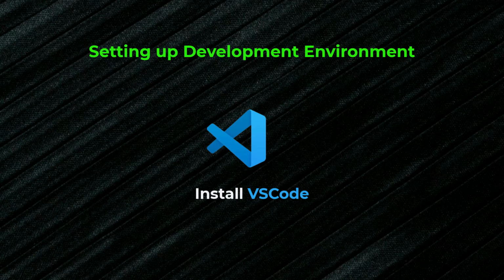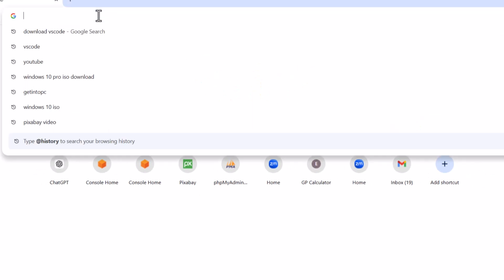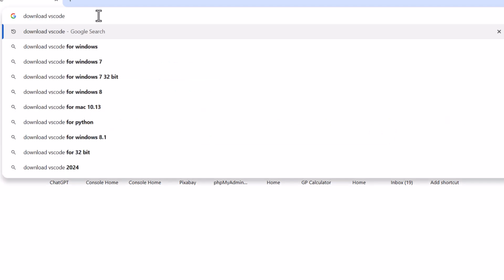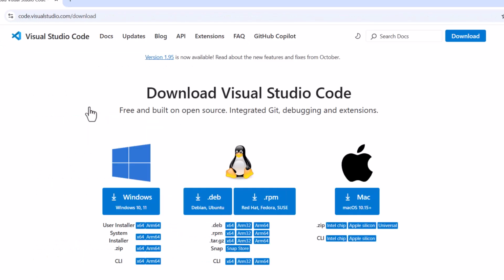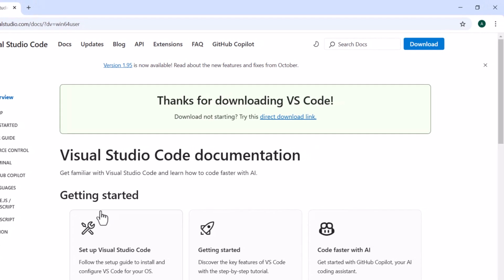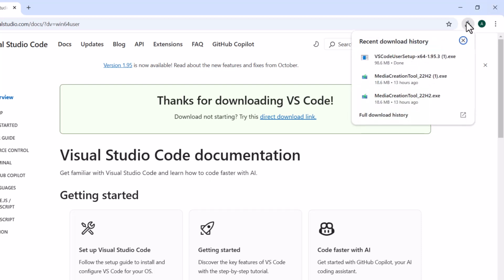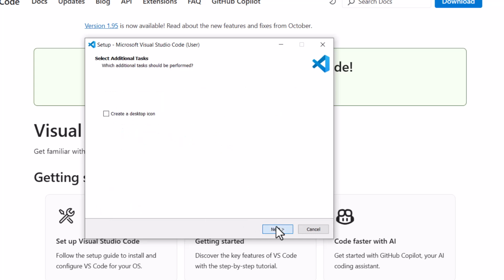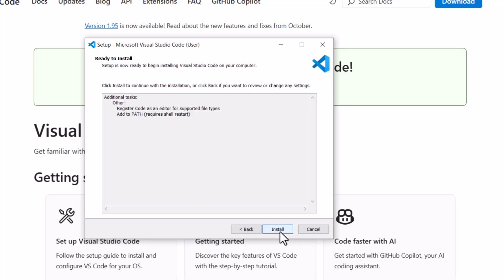html playlist setting up development environment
In this video, we’ll guide you through setting up your development environment to start coding with HTML like a pro! 🚀

A proper setup is essential for writing, testing, and perfecting your HTML code efficiently. Whether you’re a beginner or just need a refresher, we’ve got you covered.

What You’ll Learn:
✅ Best text editors for HTML (VS Code.)
✅ Installing and configuring your editor
✅ Creating your first project folder
✅ Writing and previewing HTML code

By the end of this video, you’ll have a fully functional development environment ready to dive into the exciting world of web development. 💻✨